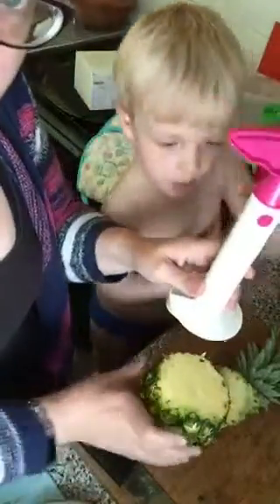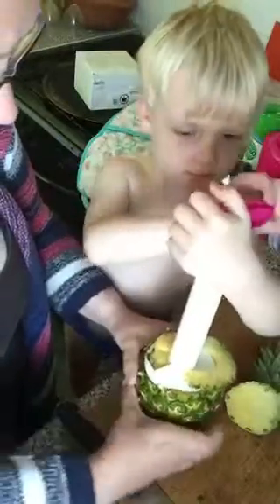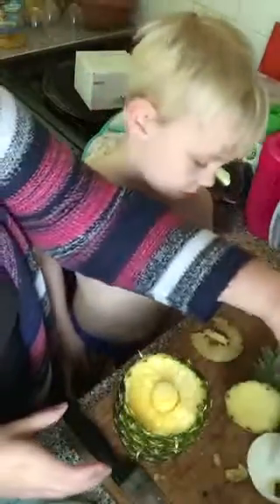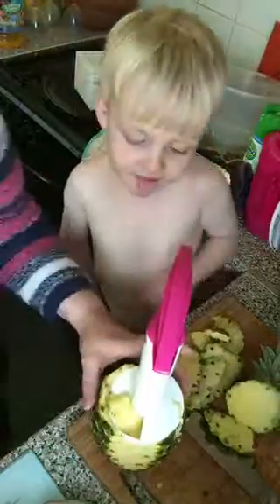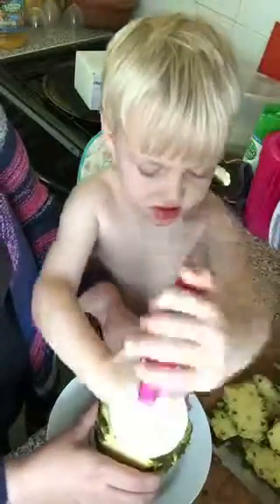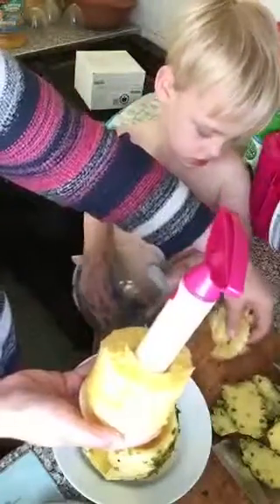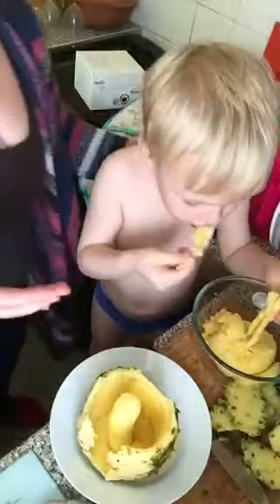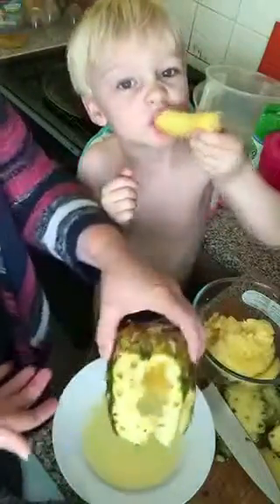Making pineapple rings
First time using a pineapple corkscrew but we managed it eventually